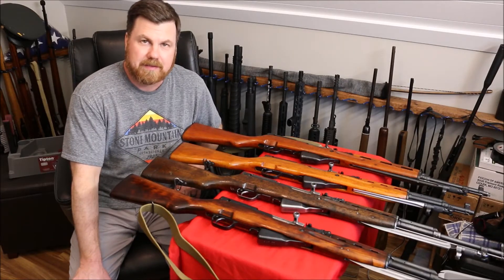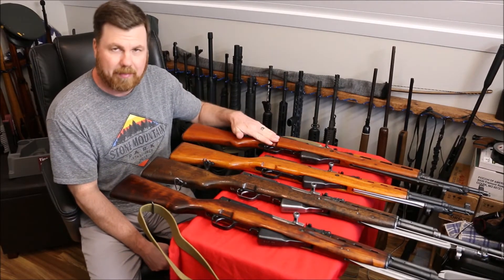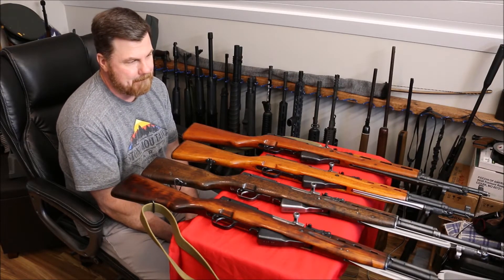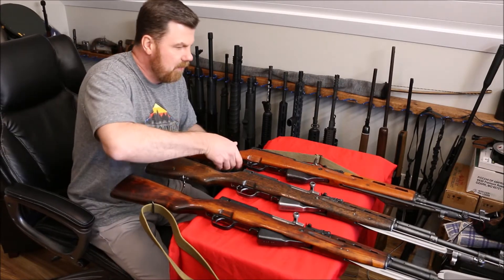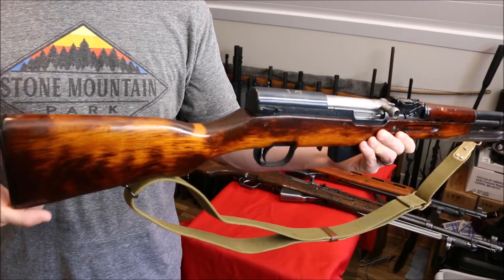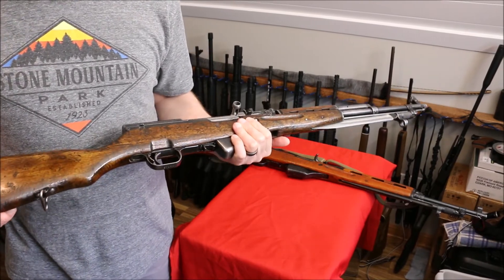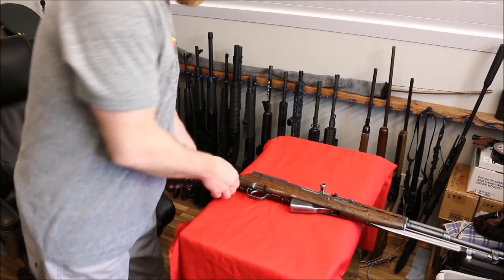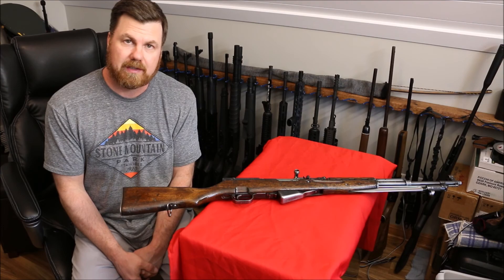Last SKS I would ever sell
If I can only have 1 SKS which one would it be?  Albanian, Chinese, Russian or Paratrooper.  762.39